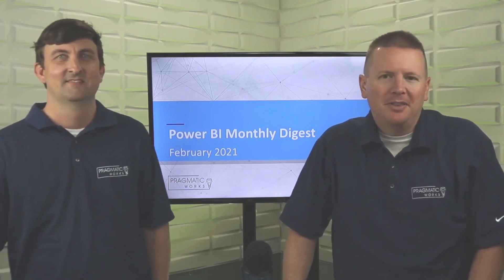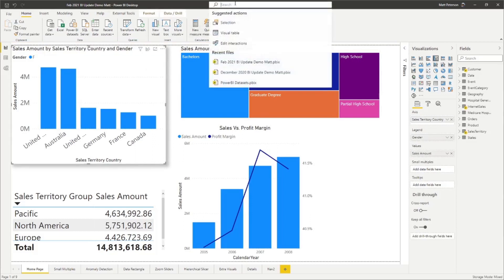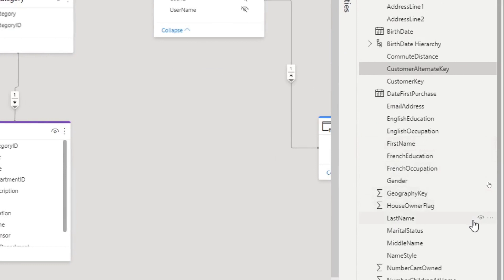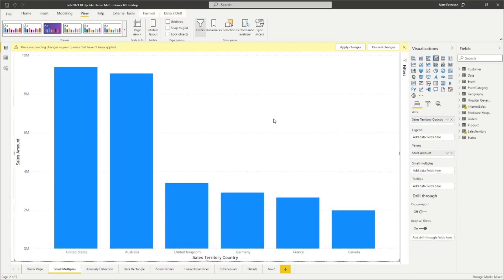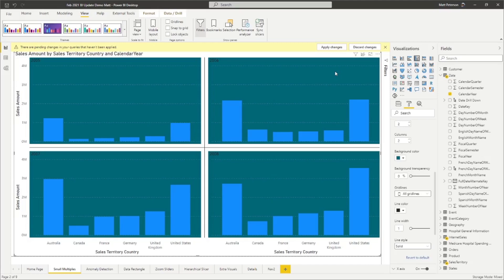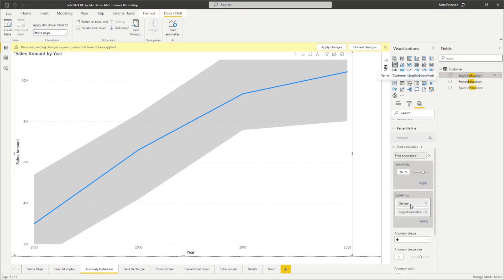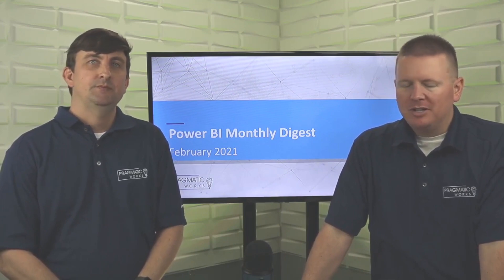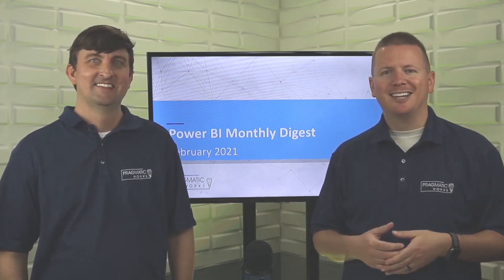Power BI Monthly Digest Feb 2021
Welcome to the latest Power BI Monthly Digest, where Pragmatic Works president Devin Knight and trainer Matt Peterson look at the latest additions to the ever-evolving Power BI platform.

In our February 2021 edition we highlighted the following features:
• New search bar
• Model view sync with theme
• Fields pane update
• Small multiples changes
• Mobile layout updates
• Enhanced dataset metadata now generally update